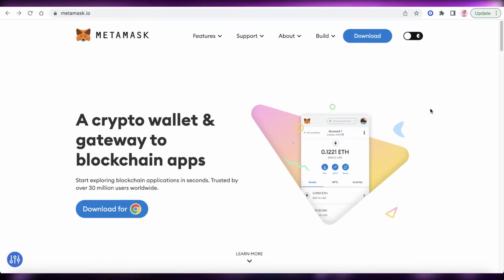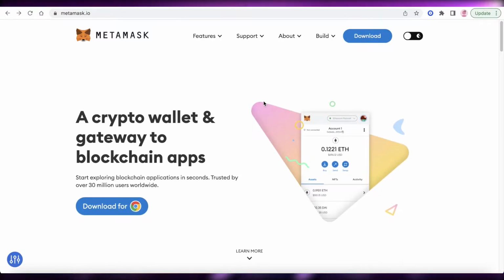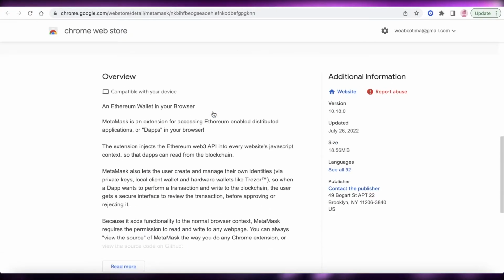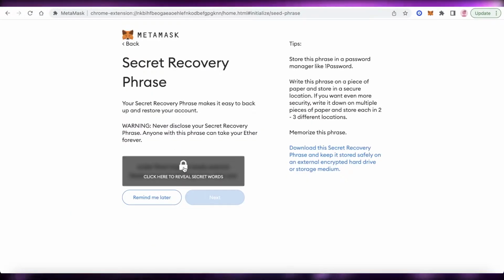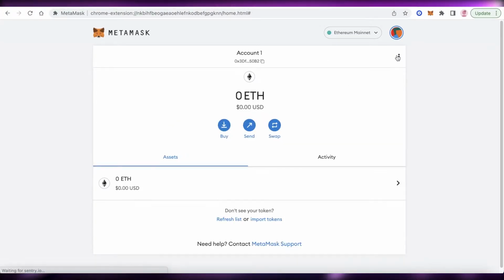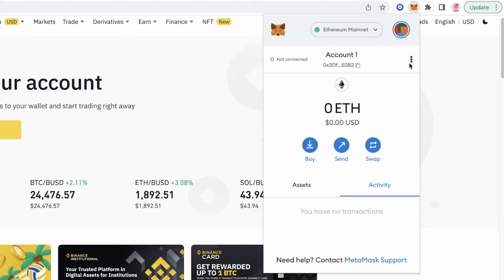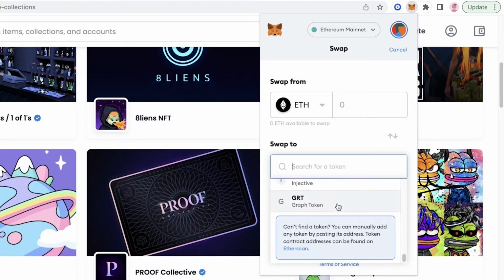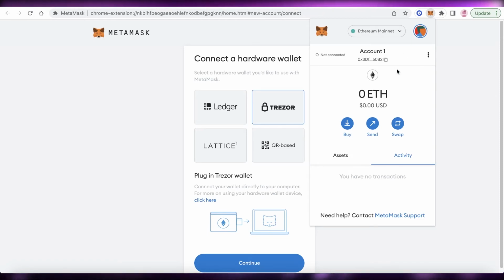How To Use Metamask - Tutorial For Beginners (Easy!) 2022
In this video I show you How To Use Metamask. This is super easy and learn to do it in just a few minutes by following this helpful tutorial.